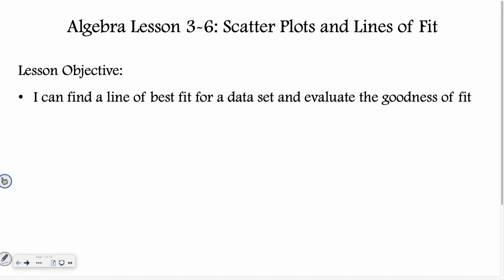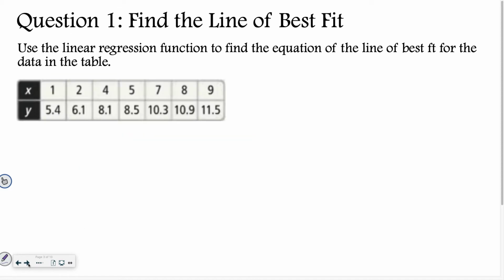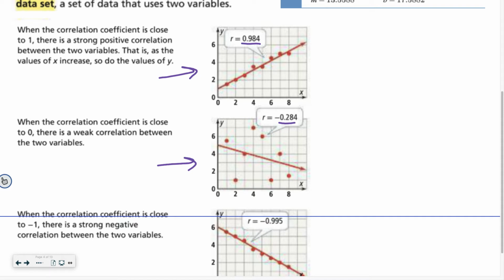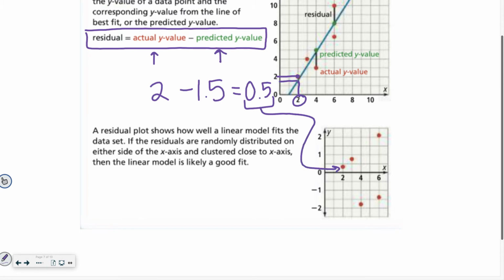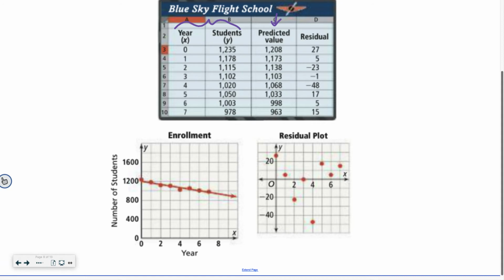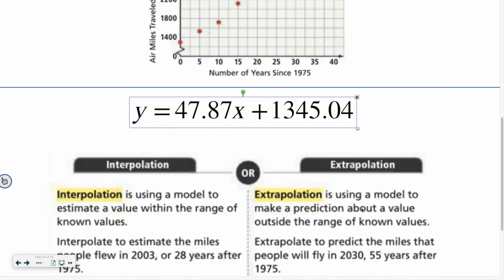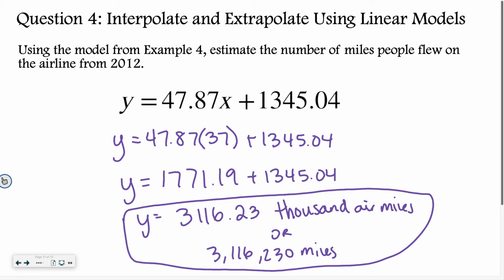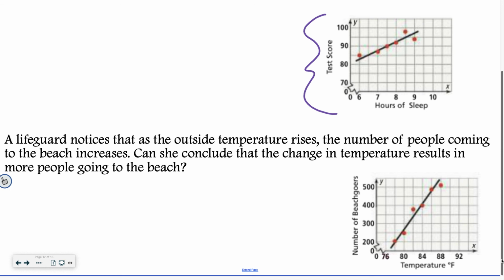Algebra 3-6: Scatter Plots and Lines of Fit